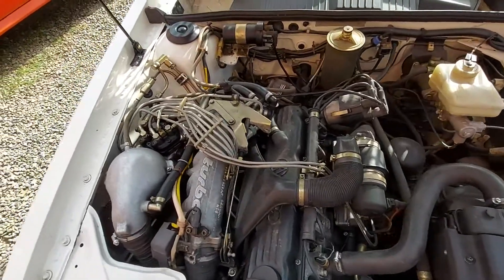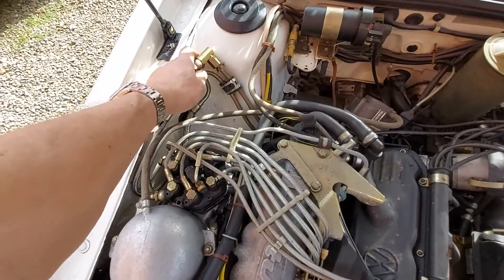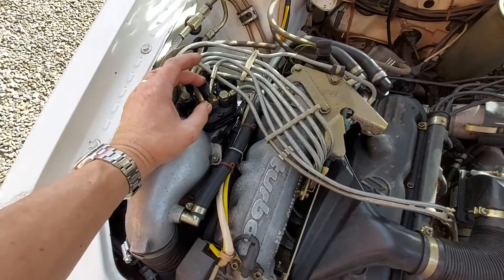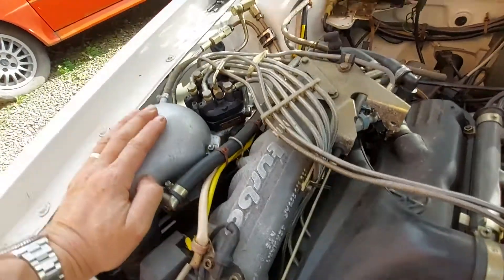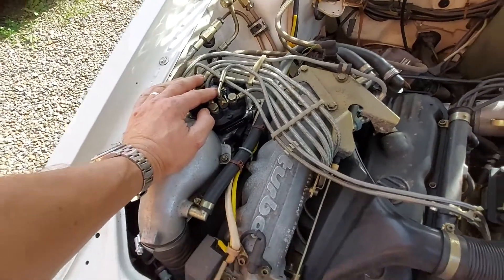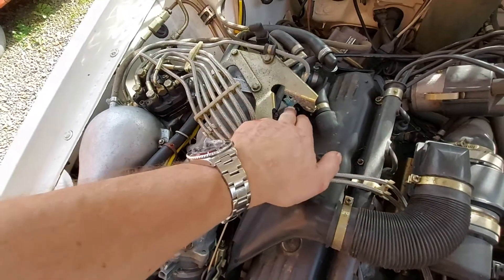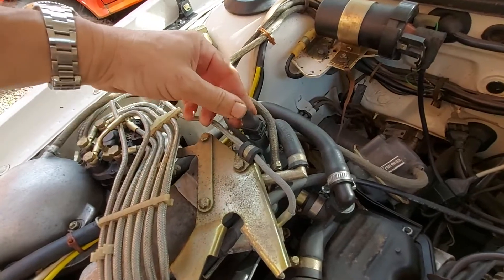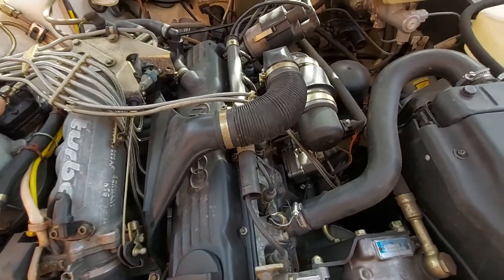Audi ur quattro fuel injection system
A brief description of the K-Jetronic fuel injection system on a 10v WR 5 cylinder engine